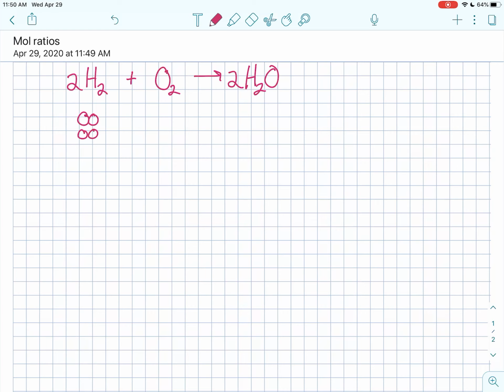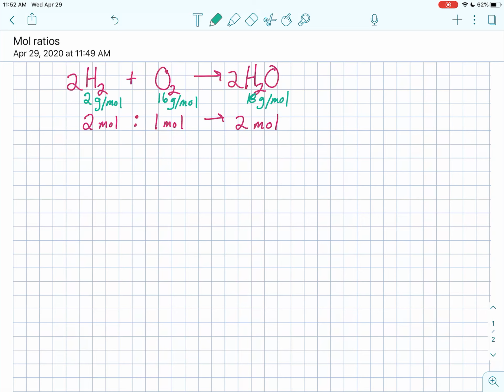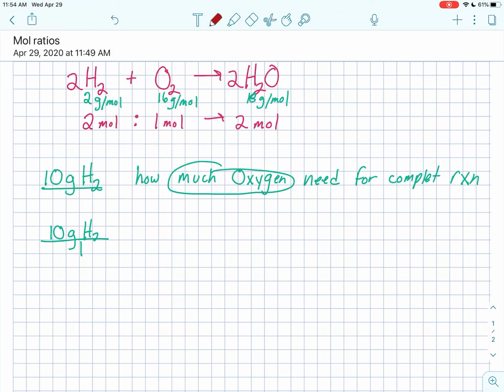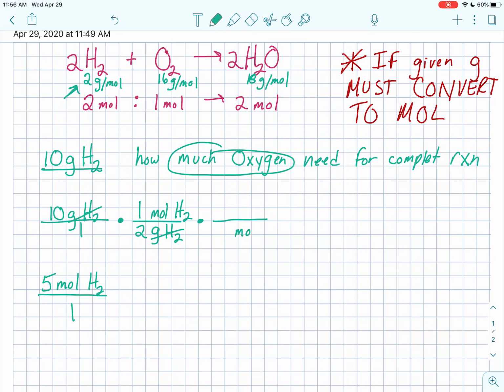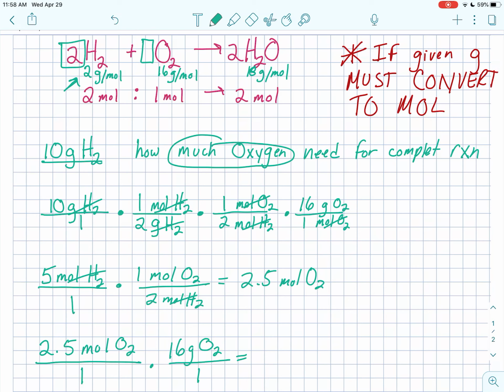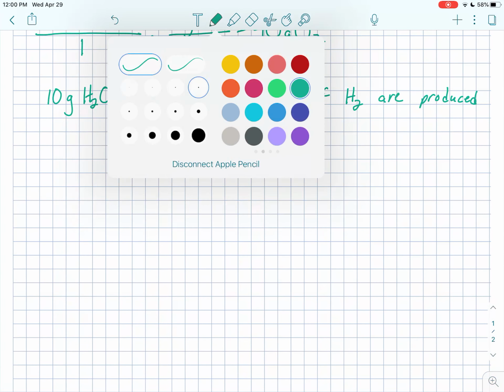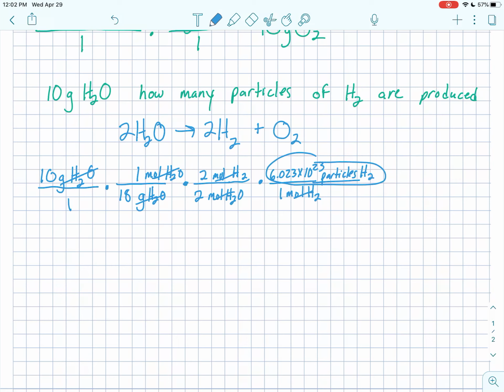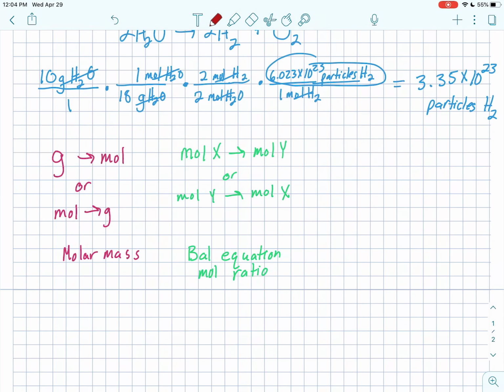Part 3 Putting it all together Stoic